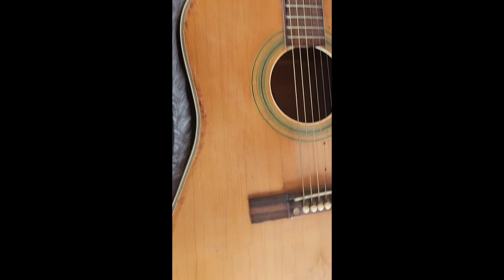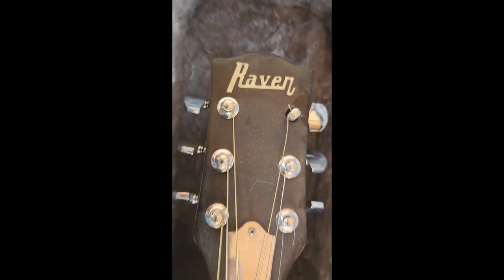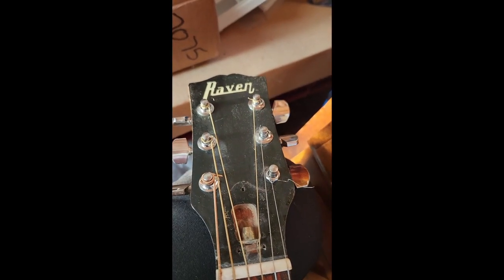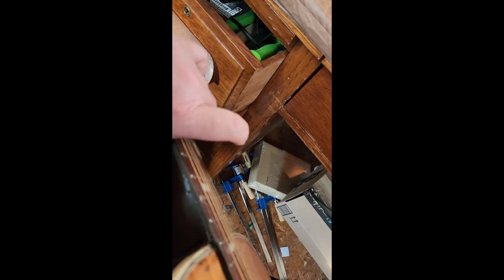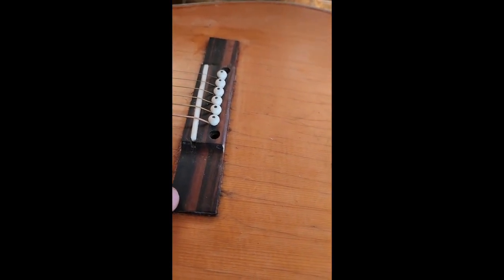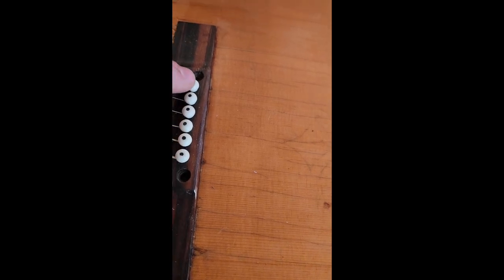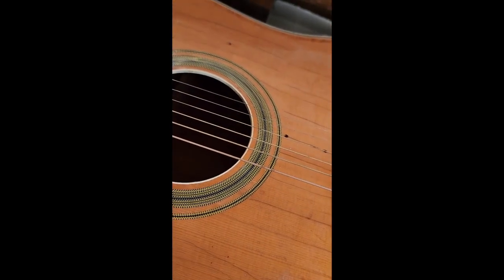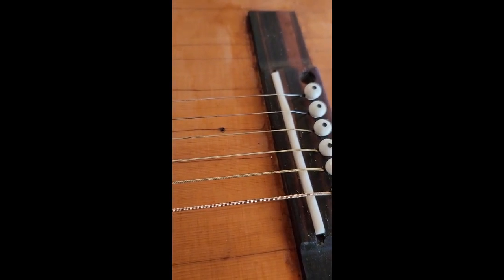The Raven Flies Again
This guitar needed braces repaired to deal with a pronounced soundboard dip, a neck reset to fix excessively high string height, a bridge reglue to deal with incorrect string length for proper intonation, and also a slight shim  to raise the string height to deal with a wonky neck angle.   (When I got the neck off, I found that it did not need material removed at the heel, but when glued in correctly it was actually reverse set. It had just been originally glued in badly). It got a new bone saddle, a new bone nut, three new frets, and some finish work.